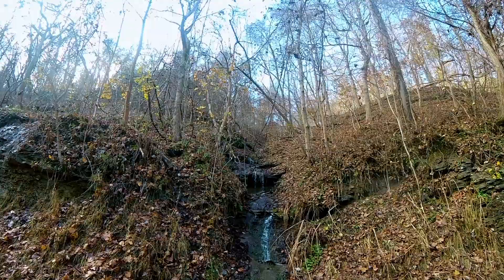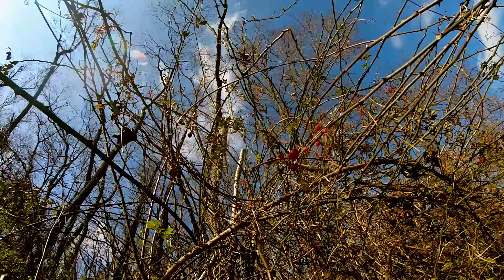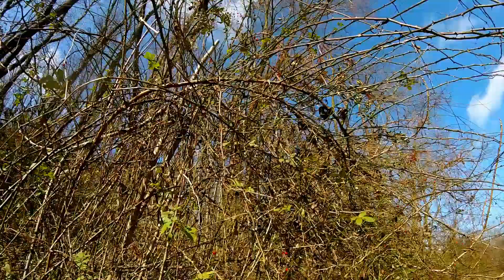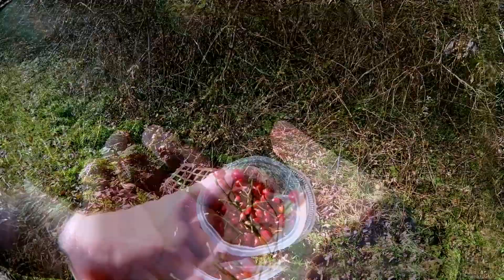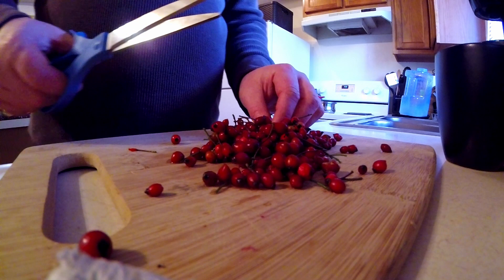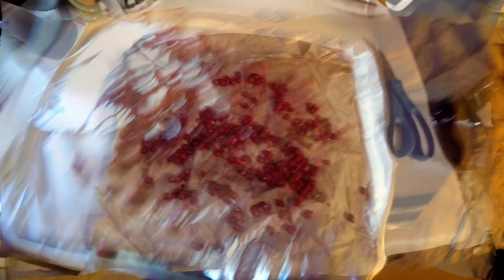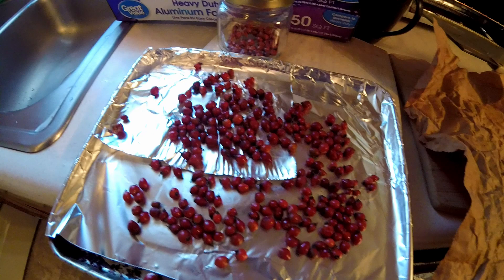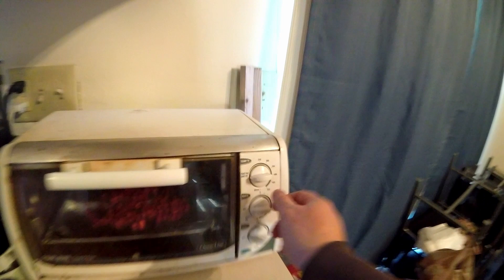Gathering and Drying Rose Hips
The past few days have been cold and frigid in PA, today warmed up to 50 so I made the most of it and took a hike. While I was out I came across some rose hips. Rose hips can be eaten raw, but we dry them to use in our teas and Kombucha. The best time to harvest rose hips is in the cooler months after the first frost where they become soft and sweet.

The Multi-flora Rose is a common invasive species originating from to Japan and China, and can be found abundantly in our area. The rose hips of the Multi-flora Rose are small, unlike some cultivated varieties. I do recommend using gloves if you plan to gather rose hips.

We Use:
Canon t1i (need an upgrade)
GoPro HERO4 BLACK
GoPro HERO5 Session
Blackmagic Design DaVinci Resolve Studio